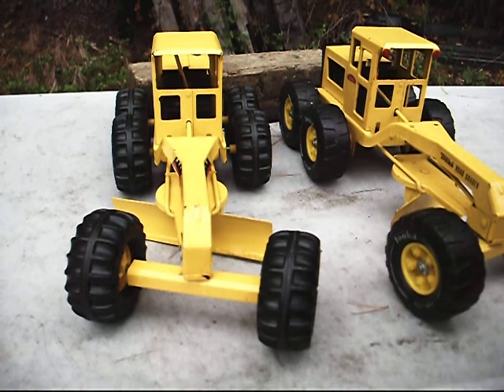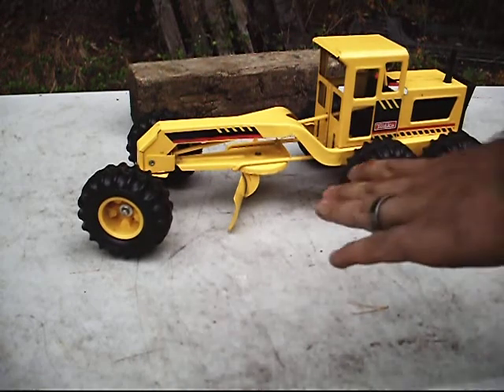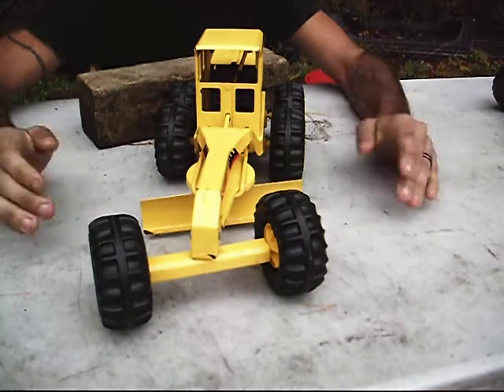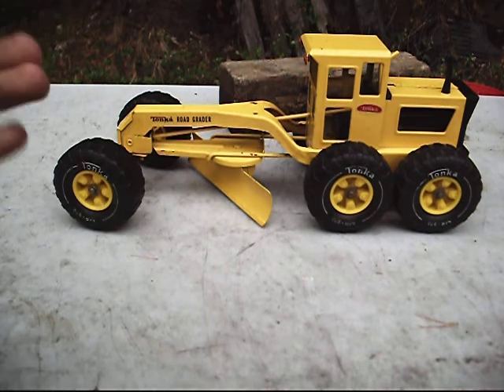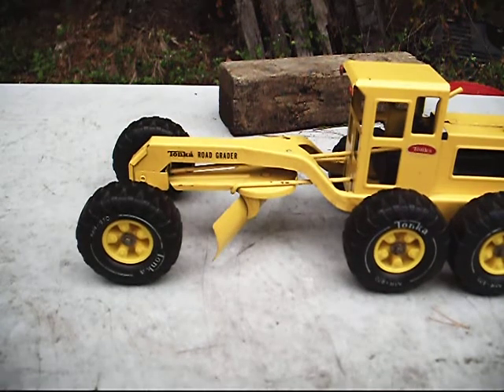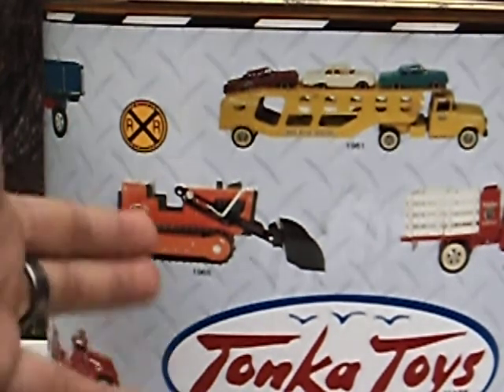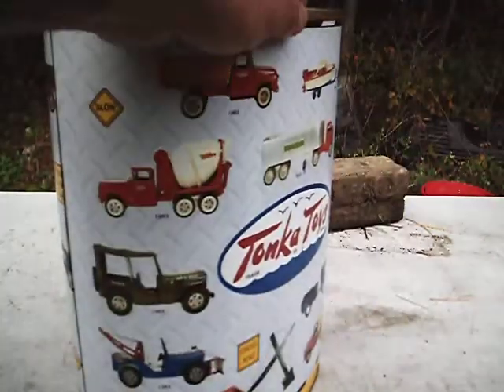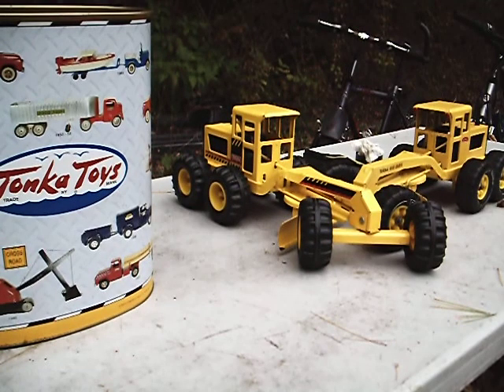local flea market, construction equipment steal toys and very rare itam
was at flea market this past sunday, found to mint condion road graders and on ultra rare piece iv never fuond be4, no seen on ebey or other places! if u find it buy it paid 30 for everything!!!